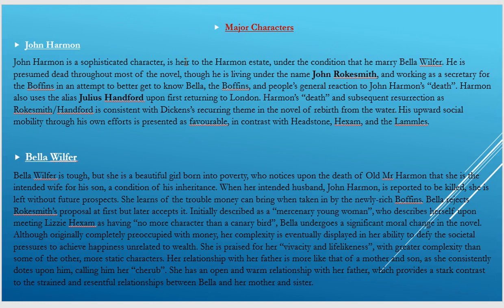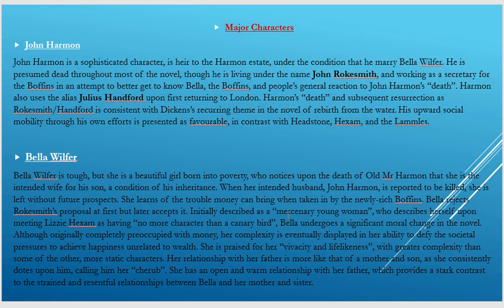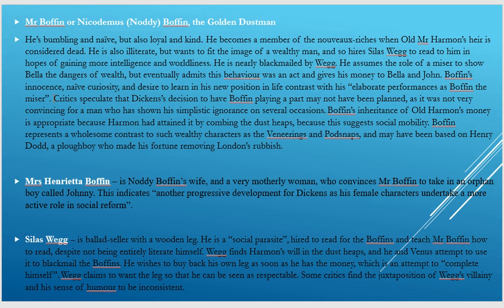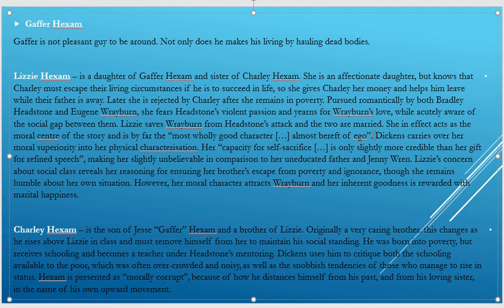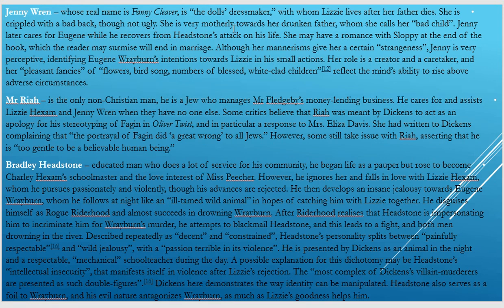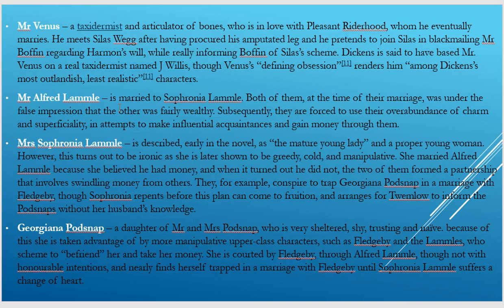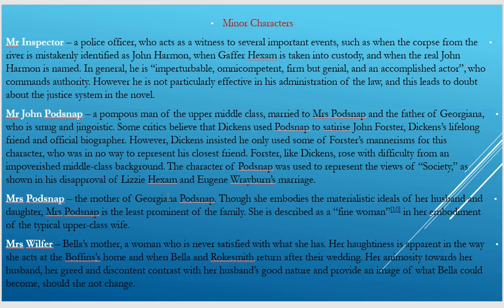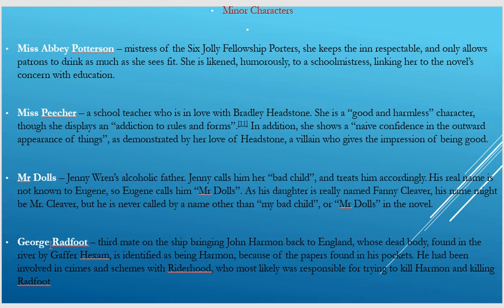Novel Our Mutual Friends, Character Analyses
د.هاني الحسني
كلية العلوم الإنسانية